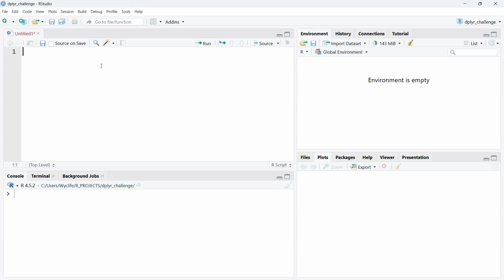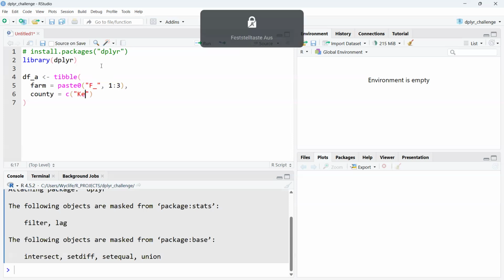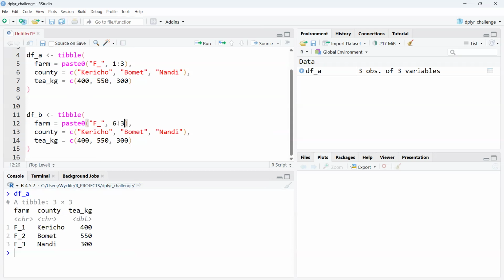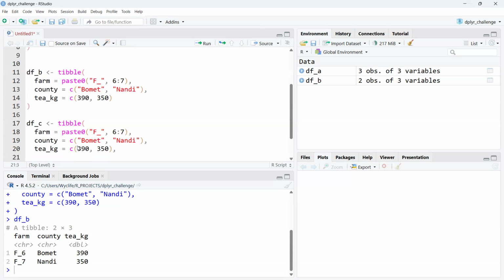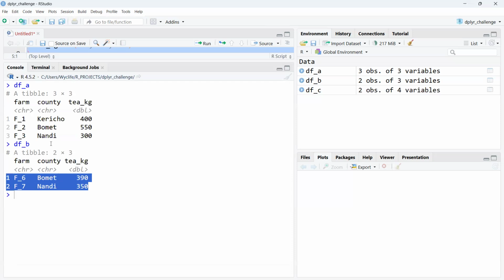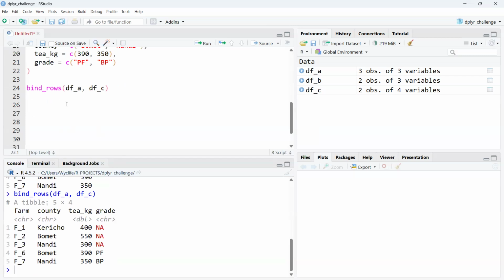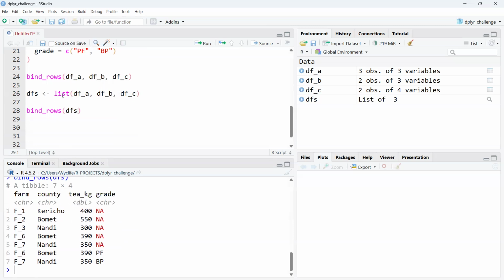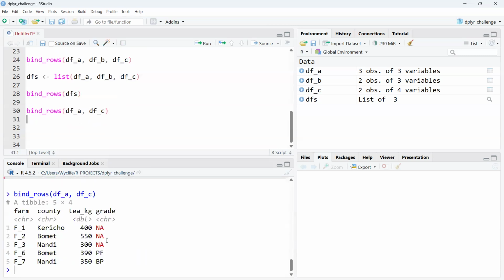R Programming Basics to Advanced: Day 18: dplyr::bind_rows()